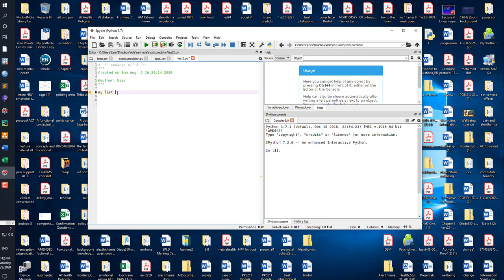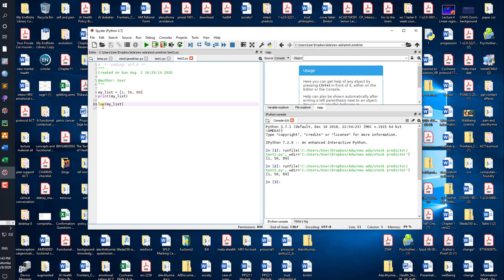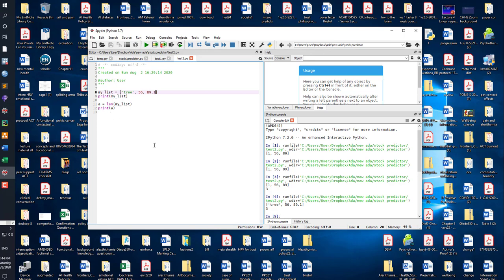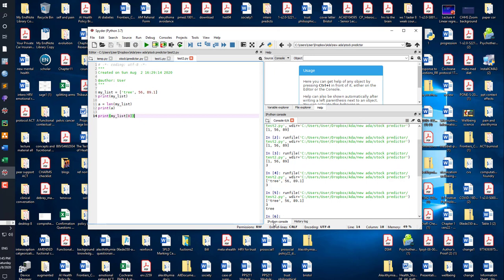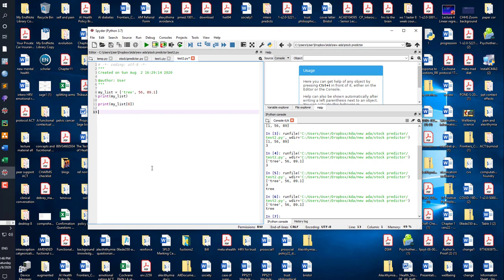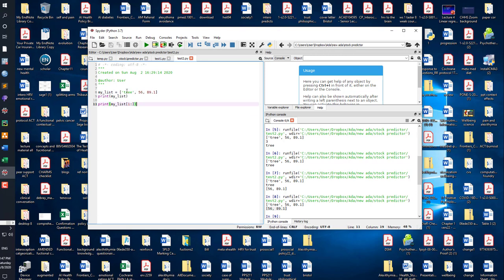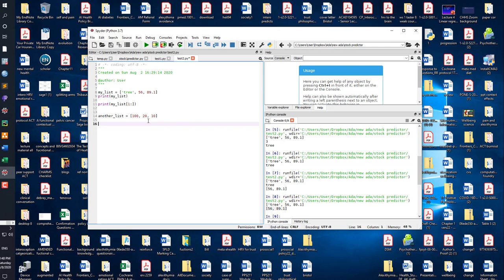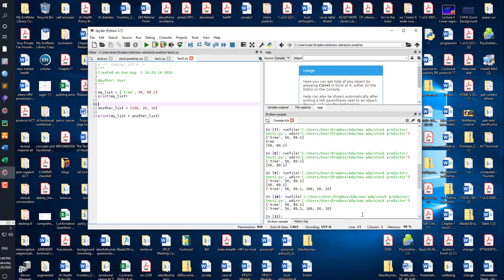Introduction to lists in Python with Spyder IDE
Introduction to lists in python: indexing, slicing, and concatenation.